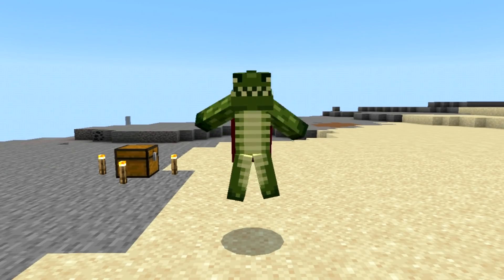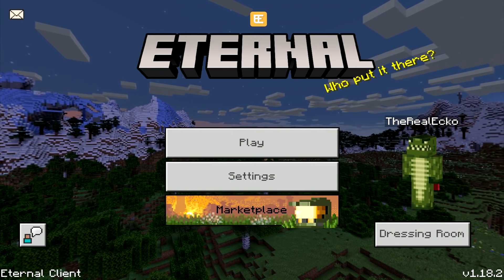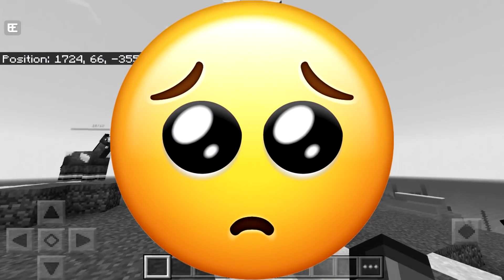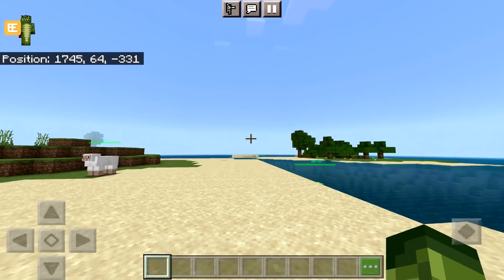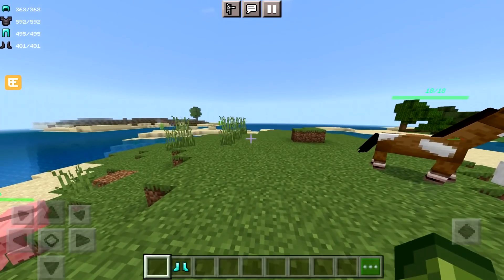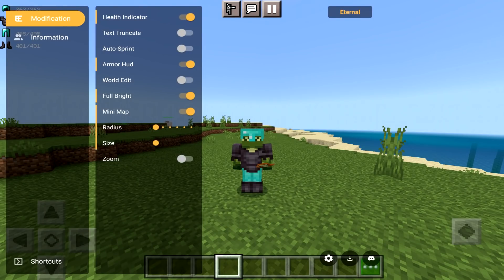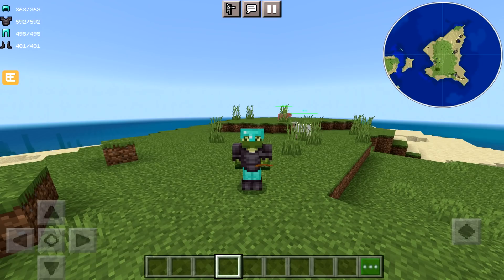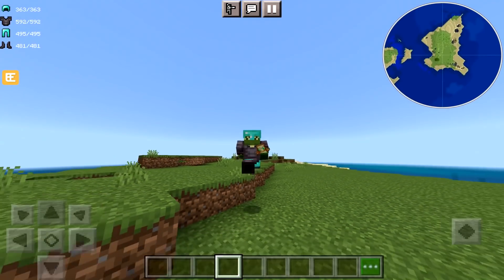3 Easy Steps to Get MINI MAP MOD in Minecraft Without Hassle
✅LIKE IF YOU WANT MORE APP REVIEWS!

Hello and welcome back to one of the coolest client apps in the Minecraft community. Today we check out Eternal Client app for Minecraft which comes with mini map, auto sprint, optifine zoom and so many more cool features. This app is free to use and is great for yoursurvival experience/realms/servers.

- ECKOSOLDIER
- LIVERPOOL
- L23 0XQ